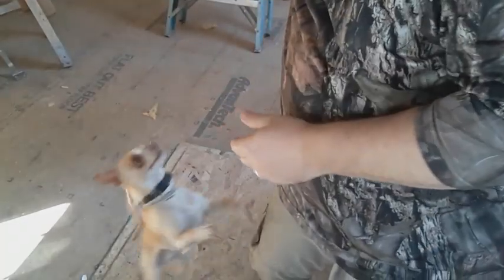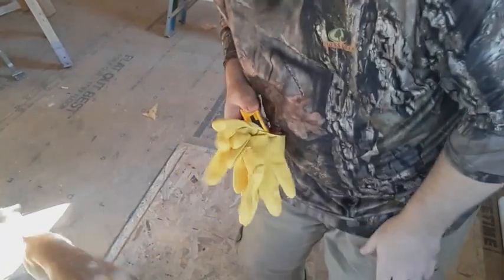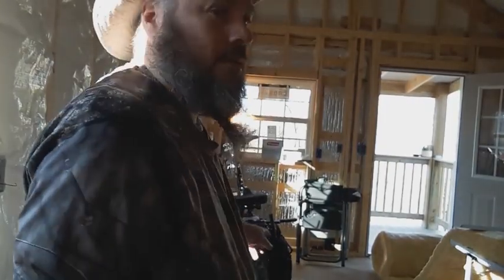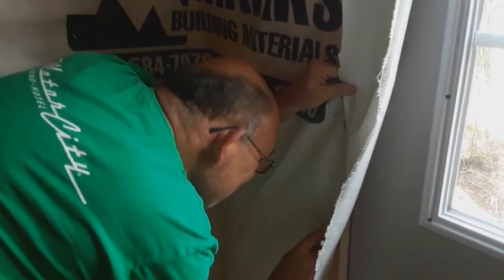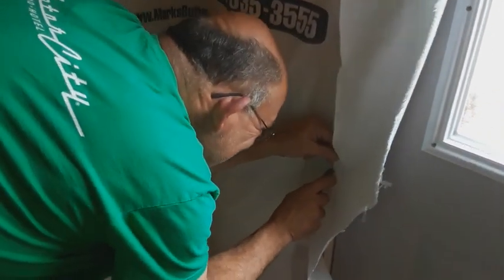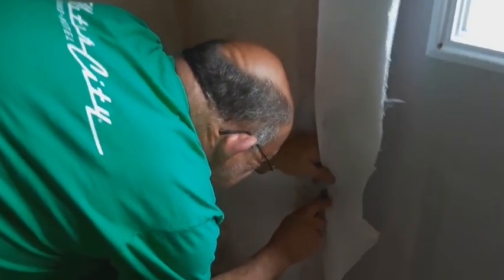Jan Vlog #7 Part 1 & 2 Itchy and Scratchy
On todays Vlog we insulate and vapor wrap Johns Cabin